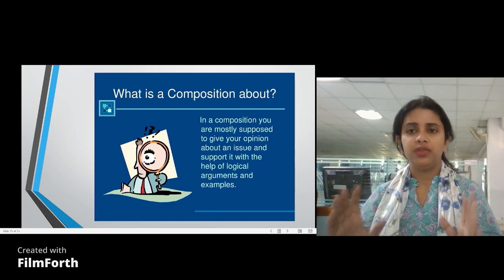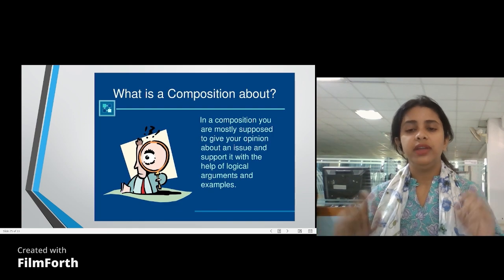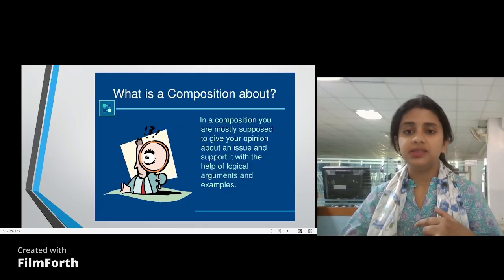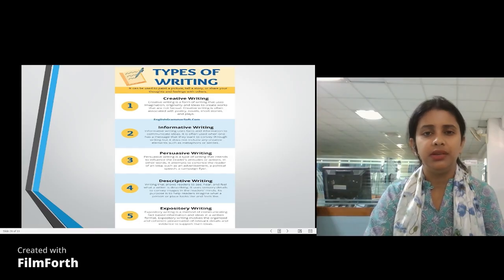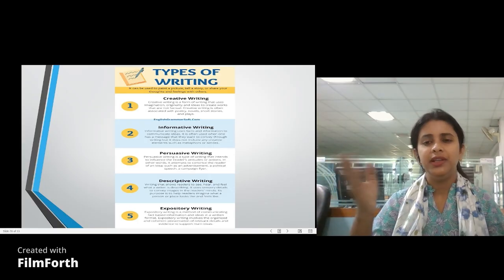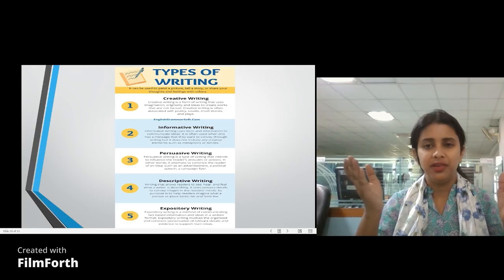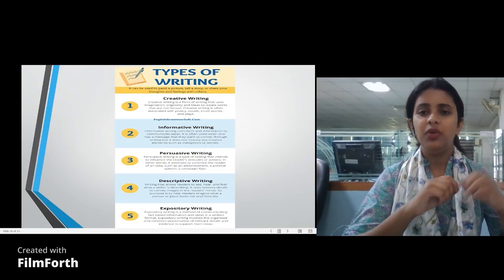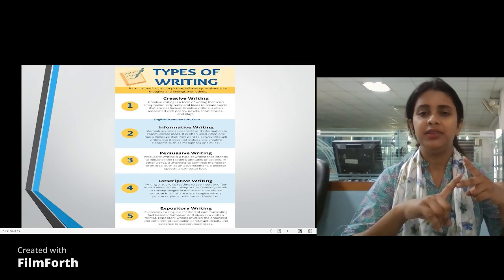BASIC COMPOSITION, TYPES OF WRITING